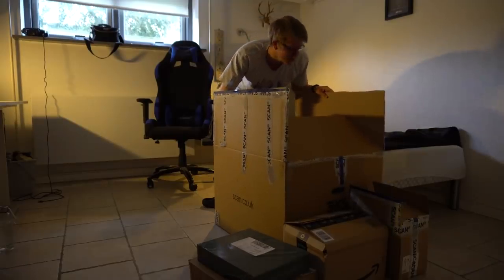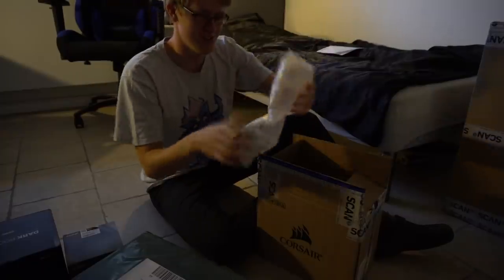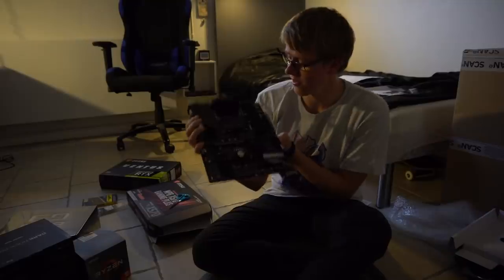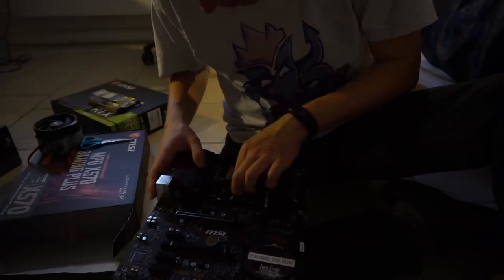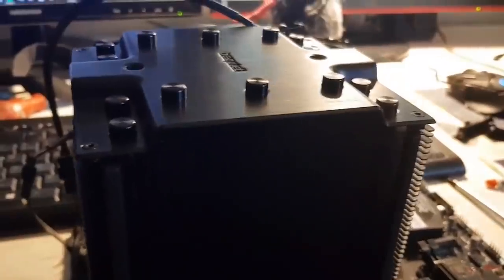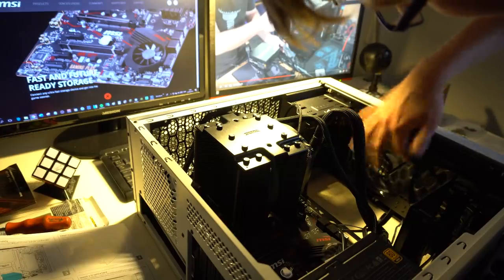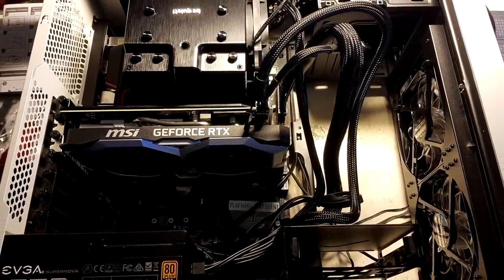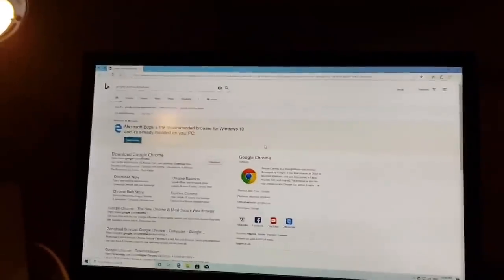My New PC!! (Unboxing + Build)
can we get 1 like???!!

Specs:
CPU: AMD Ryzen 5 3600X 3.8 GHz 6-Core Processor
CPU Cooler: be quiet! Dark Rock Pro 4 50.5 CFM CPU Cooler
Motherboard: MSI MPG X570 GAMING PLUS ATX AM4 Motherboard
Memory: Corsair Vengeance LPX 16 GB (2 x 8 GB) DDR4-3200 Memory
Storage: Crucial MX500 1 TB M.2-2280 Solid State Drive
Graphics Card: MSI GeForce RTX 2060 6 GB VENTUS OC Video Card
Case: Fractal Design Focus G ATX Mid Tower Case
Power Supply: EVGA SuperNOVA G3 650 W 80+ Gold Certified Fully Modular ATX Power Supply